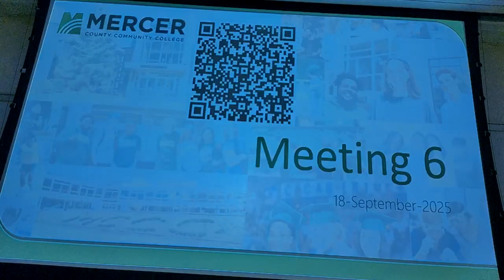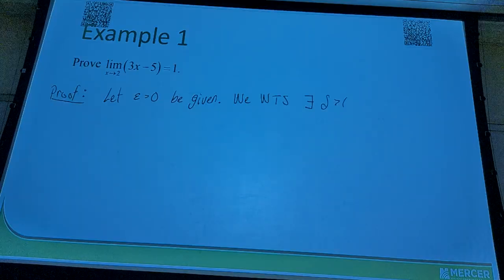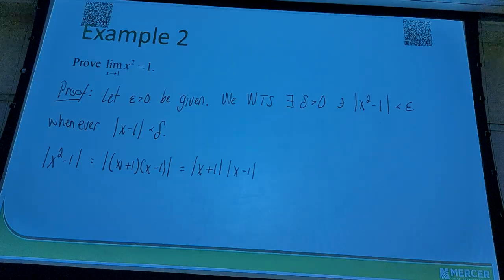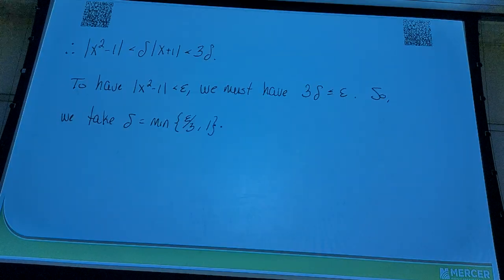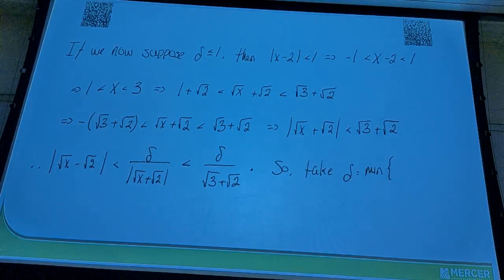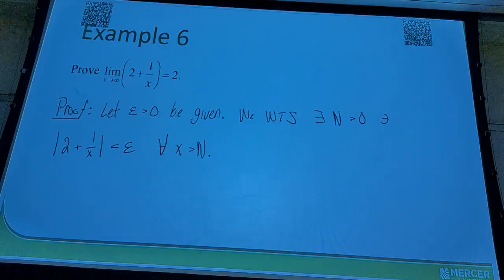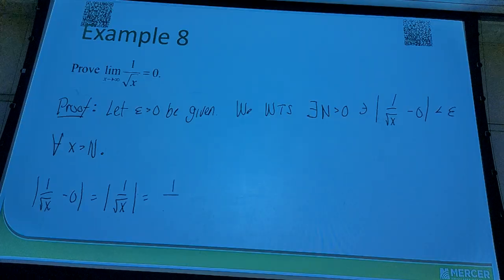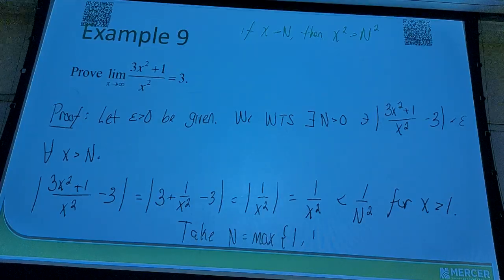Calculus 1 Precise Definition of Limits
We examine precisely what a limit is.